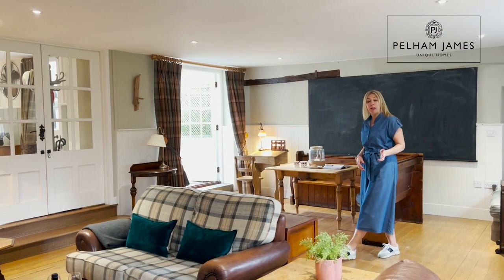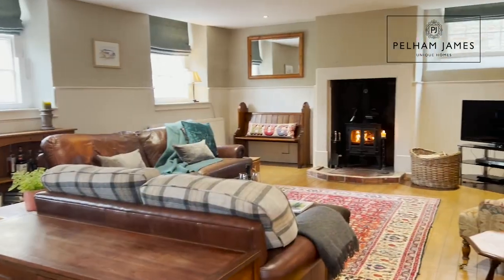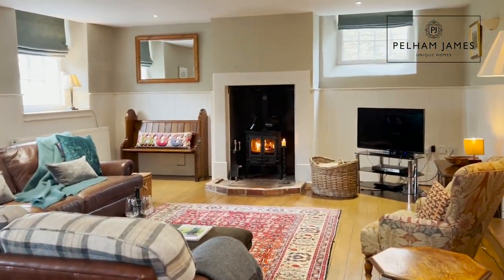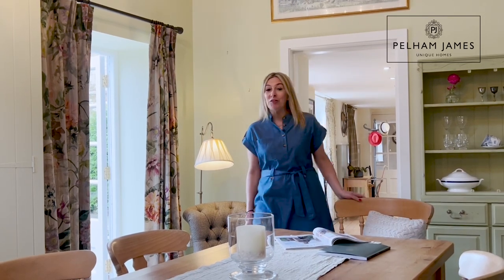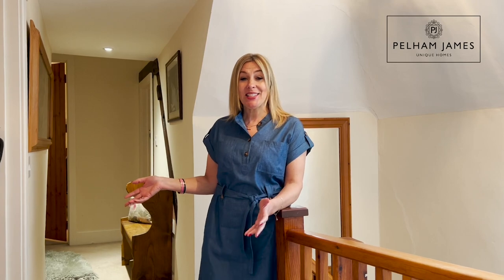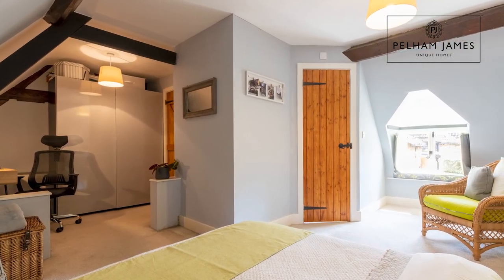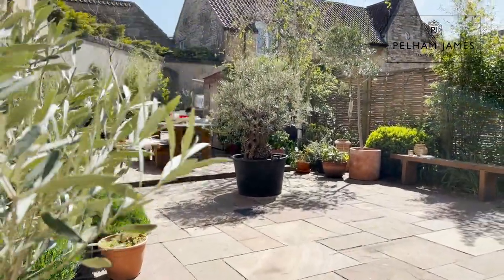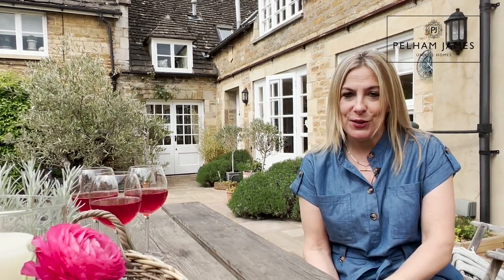FOUND, LOVED, SOLD - 10 School Lane, Morcott, Rutland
It’s time to ring in the changes…don’t be late to the gate of this former schoolhouse in the heart of the quintessential English country village of Morcott.

Built in 1849 from local limestone this unique home is set beneath a Collyweston slate roof.  Step back in time at 10, School Lane, an historical, Grade-II listed home, set across from the village church, where a bell tower still chimes.

You'll find full details on our website, including detailed floorplans and lots more beautiful images

Call us to arrange your viewing - we'd love to show you around!

Lottie